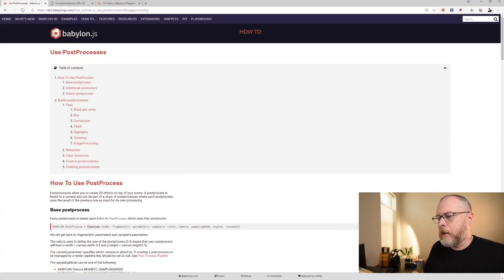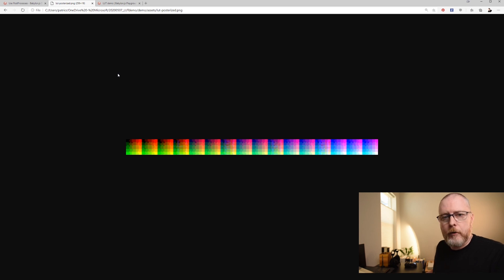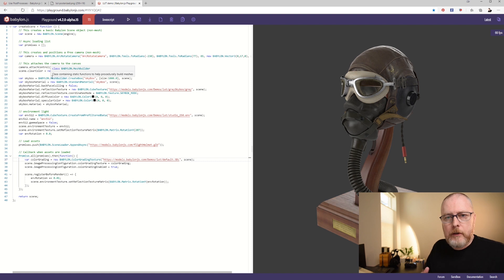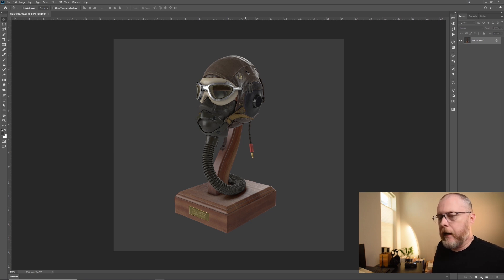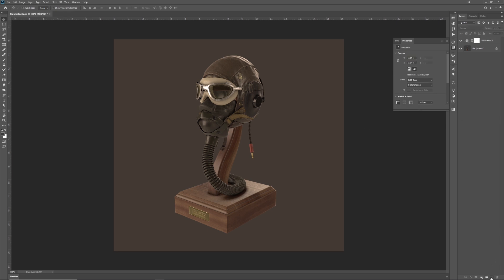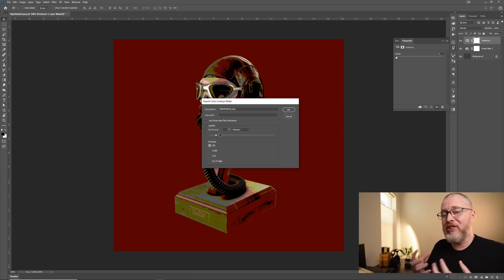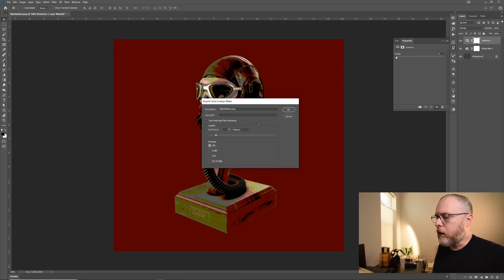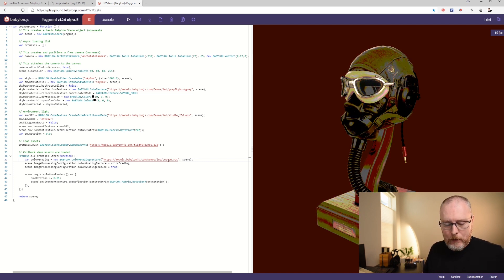Image Processing with LUTS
In this video, Patrick walks us through how to use LUTs (Look Up Tables) to add awesome image processing effects to your Babylon.js scenes.